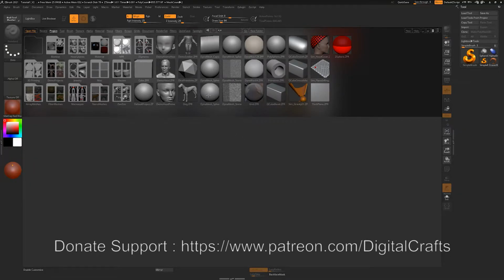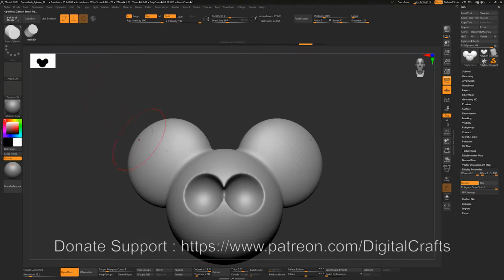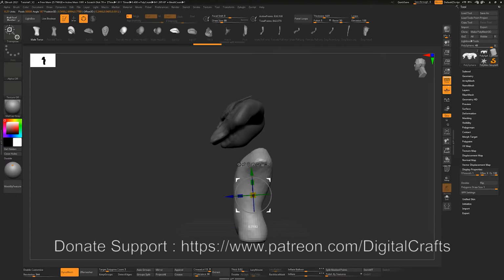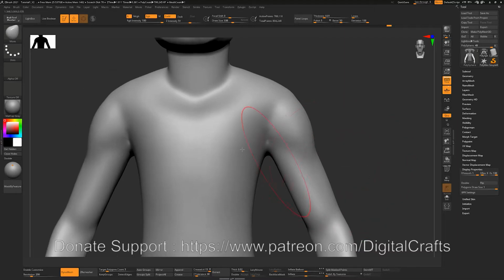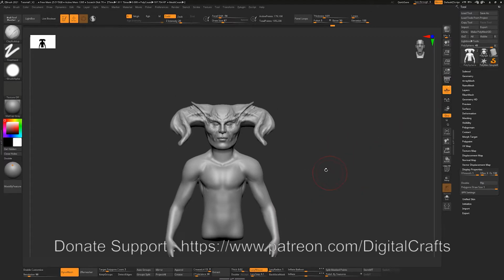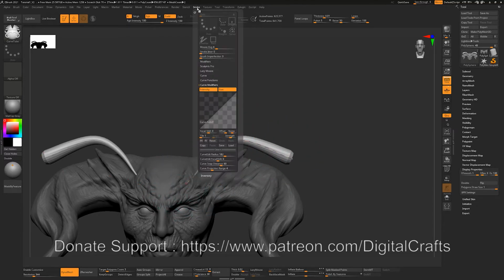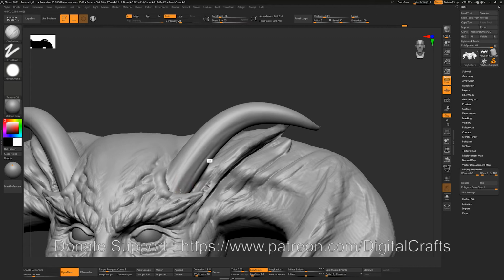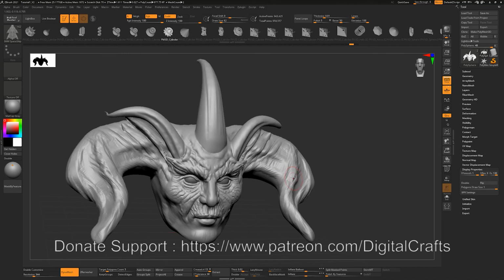Part 5 (Dynamesh And Insert Mesh Brushes) - Zbrush for beginners tutorial series